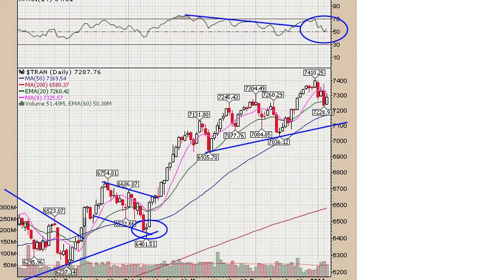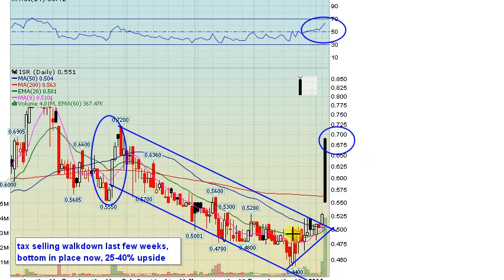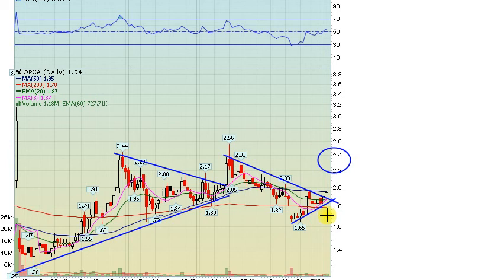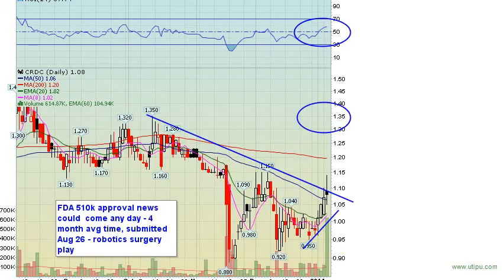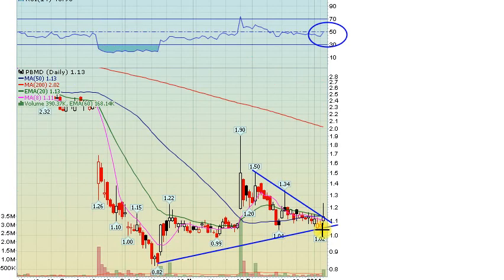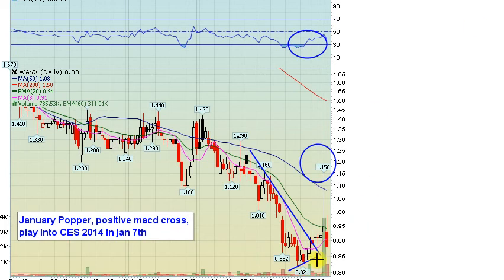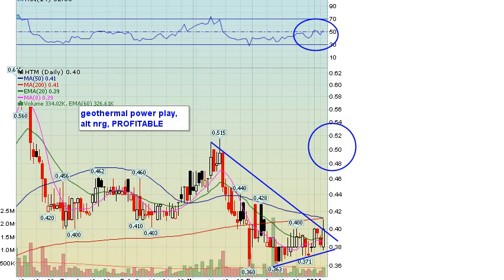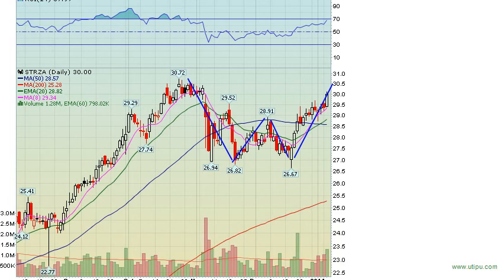Jan 07 2014 Stocks On The Move Tomorrow